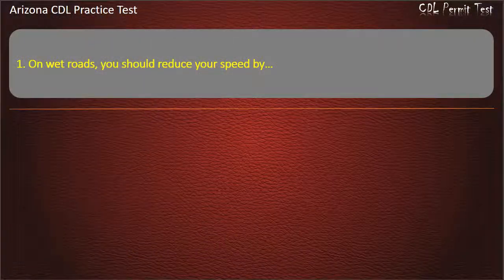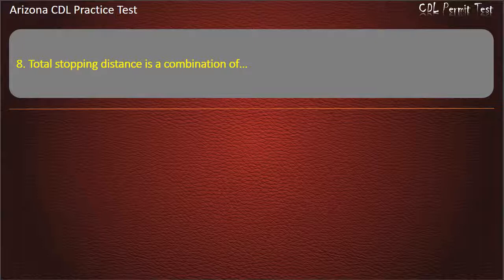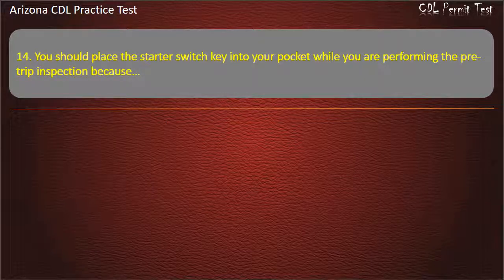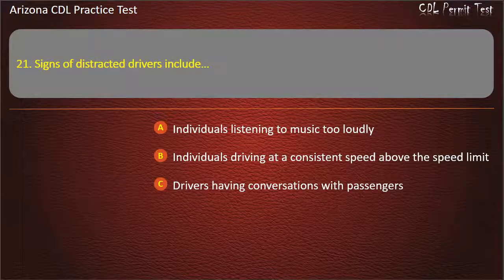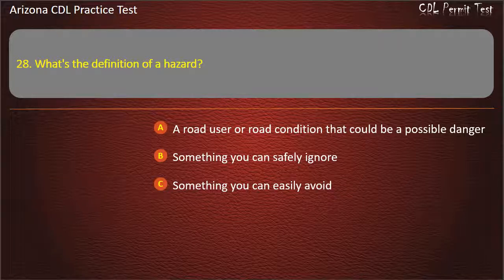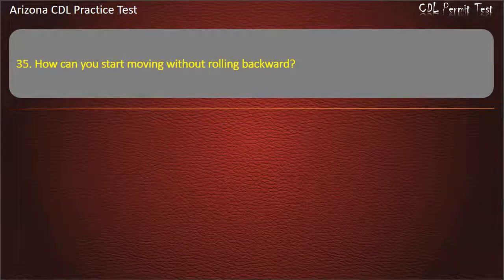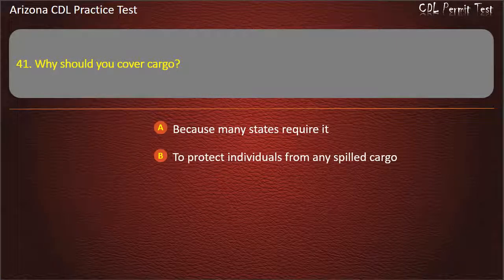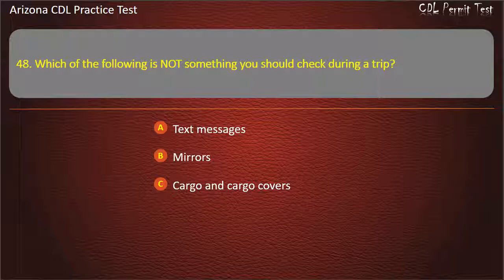Arizona CDL Practice Test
Hope that our practice tests will help you well prepare for the written test. Keep practicing with us, you'll get your license soon ;-)